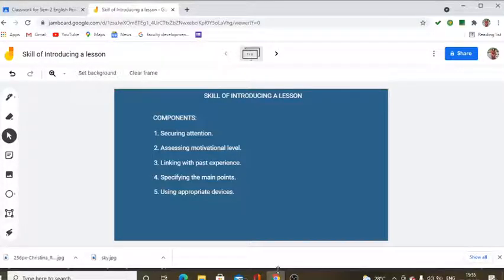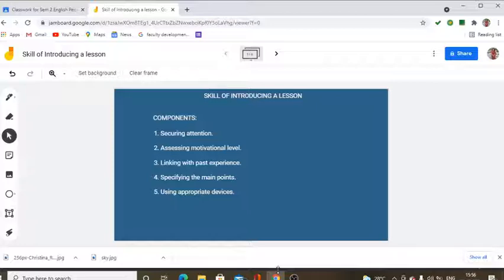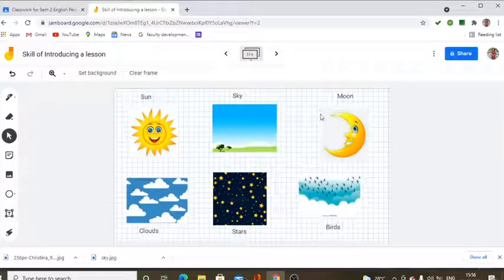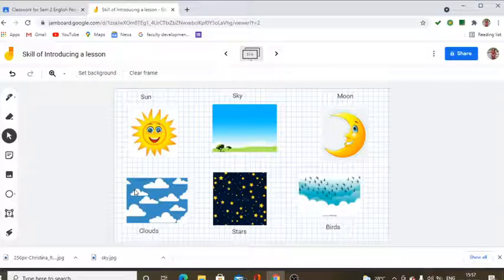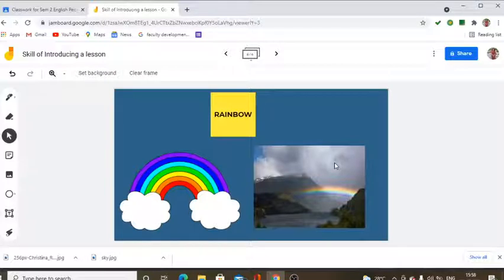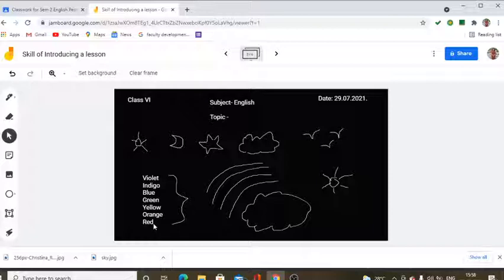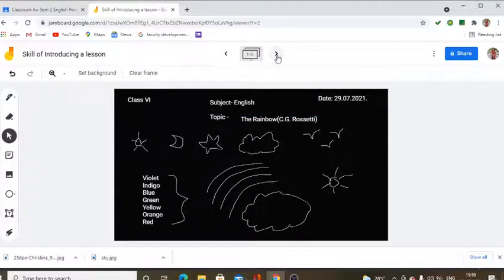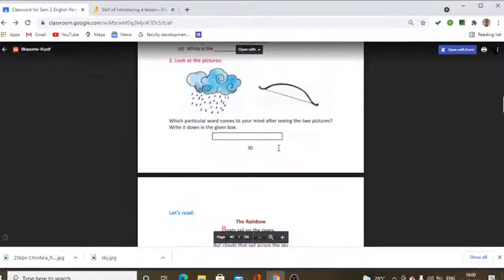Simulated/Micro-teaching -Skill of Introducing a lesson (Subject -English)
Simulated/Micro-teaching skill demonstration for B.Ed. The WBUTTEPA syllabus